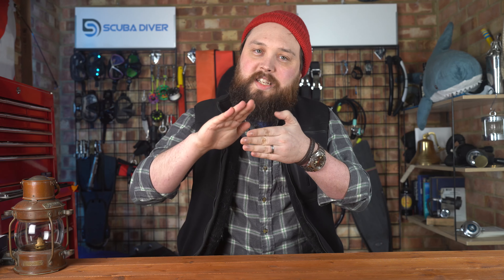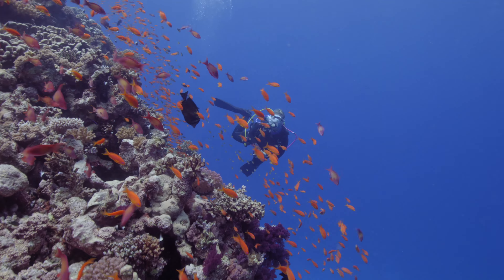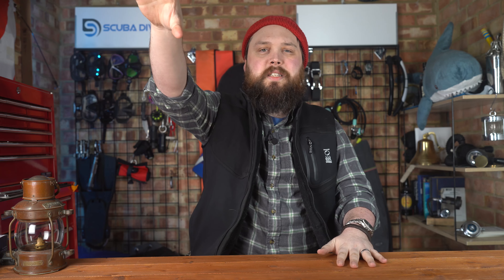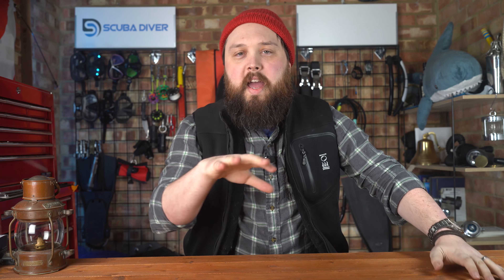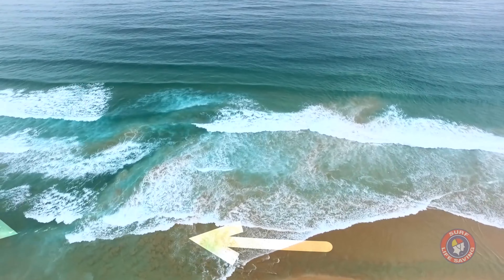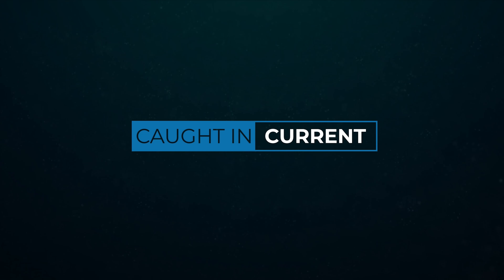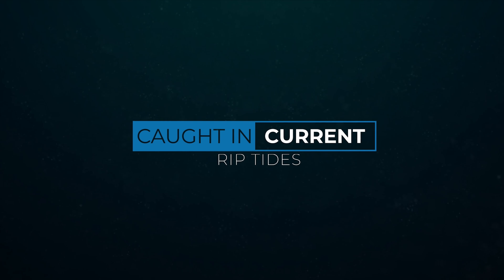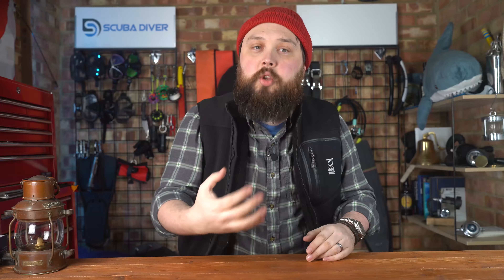Scuba How To Deal with Current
DESCRIPTION
LINKS

00:00 Introduction
00:56 Expecting Current
04:45 Recognising Current
08:09 Caught in Current
12:29 Rip Tides
13:07 Down Current
14:31 Up Current We partner with and for all your gear essentials. Consider using the affiliate link above to support the channel. The information in this video is not intended nor implied to be a substitute for professional SCUBA Training. All content, including text, graphics, images, and information, contained in this video is for general information purposes only and does not replace training from a qualified Dive Instructor.